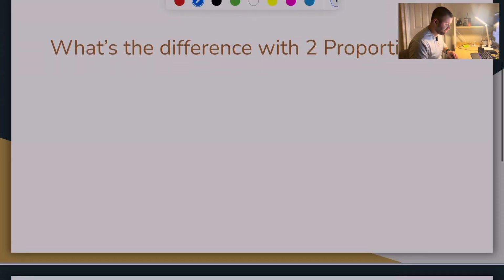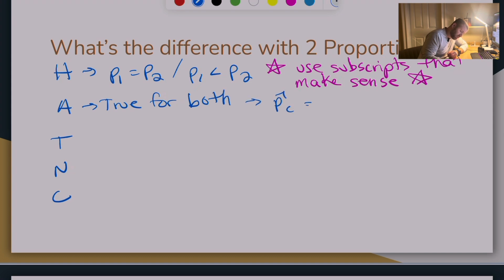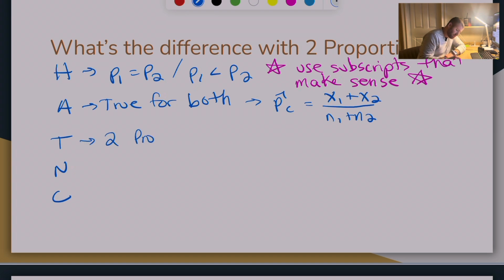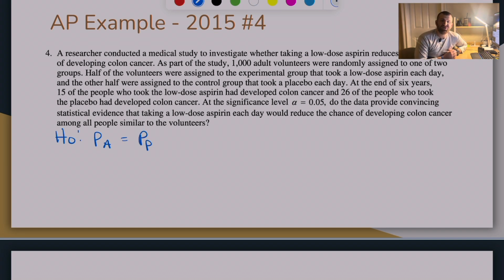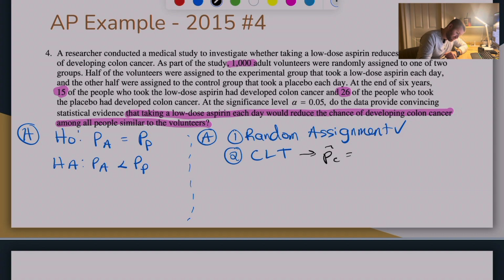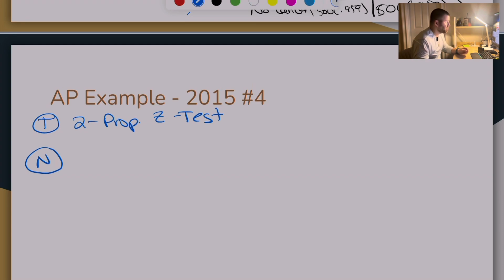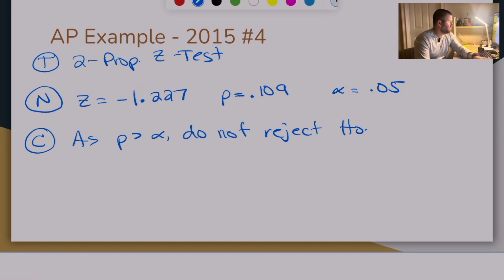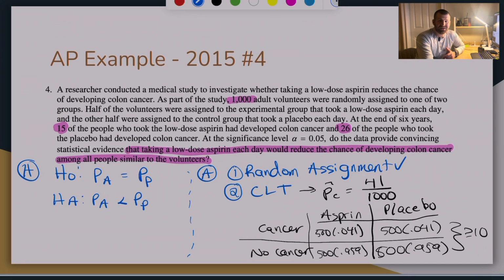2 Proportion Z Tests